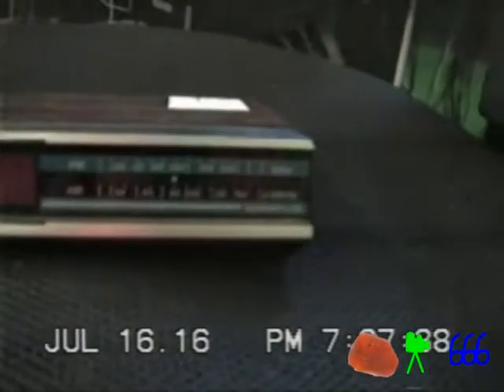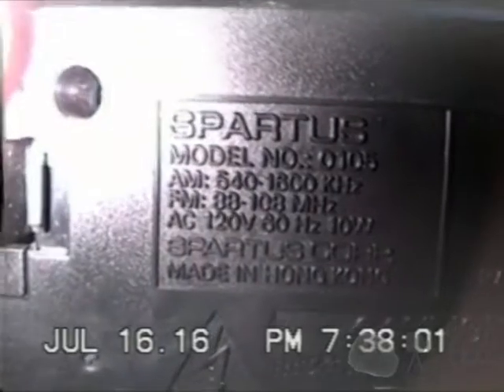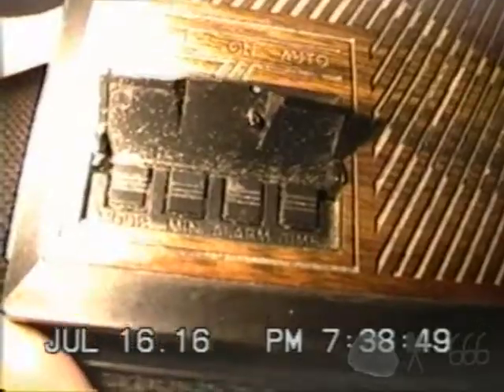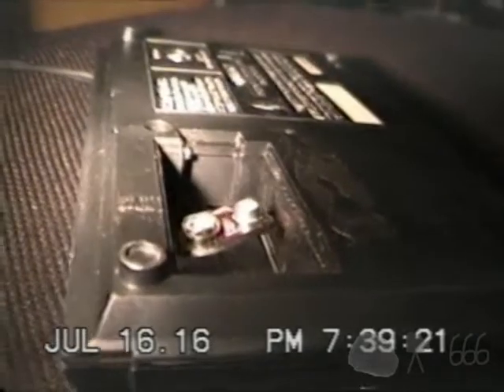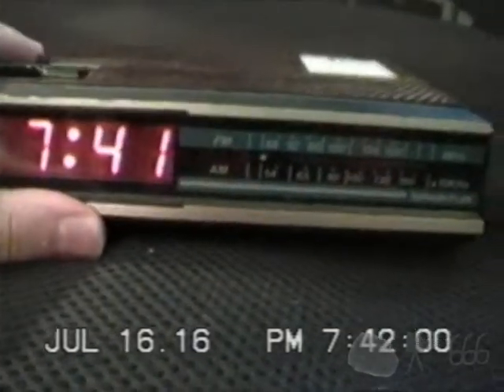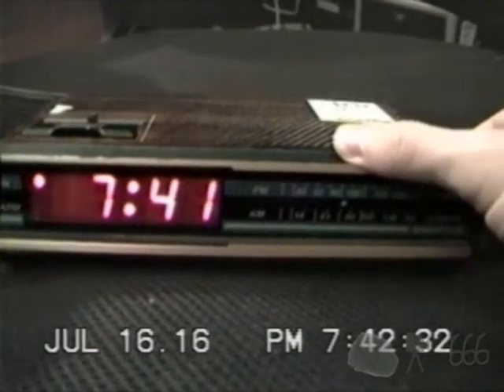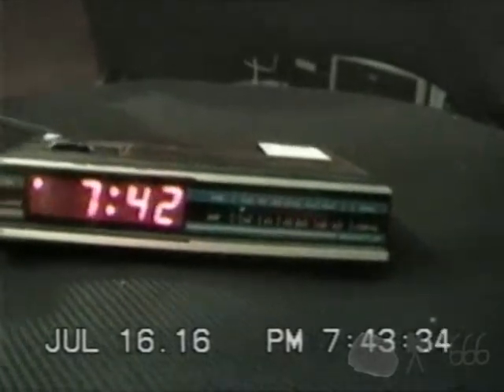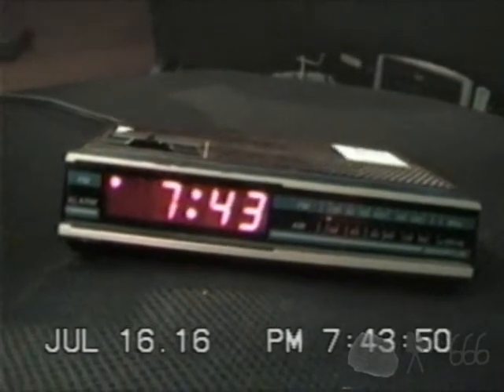Spartus 0105 Clock Radio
Yet another piece of crap bought from the thrift store for pocket change (after extending an offer). Like I have said before, woodgrain clocks are a sickness of mine.